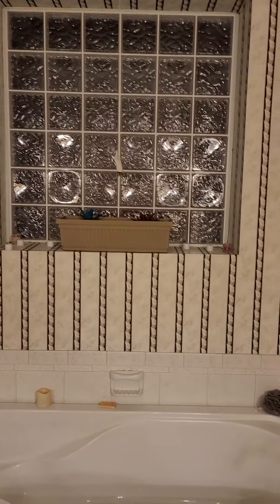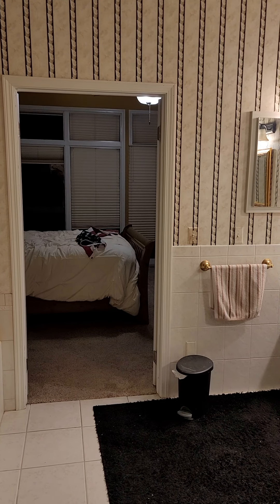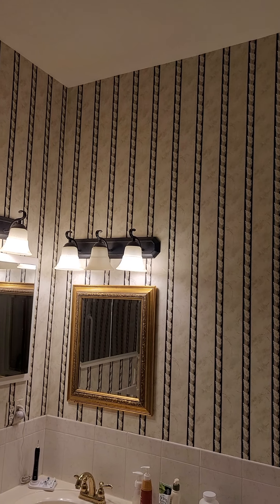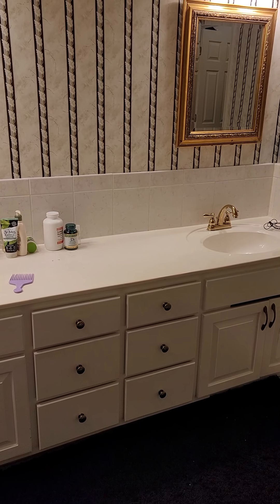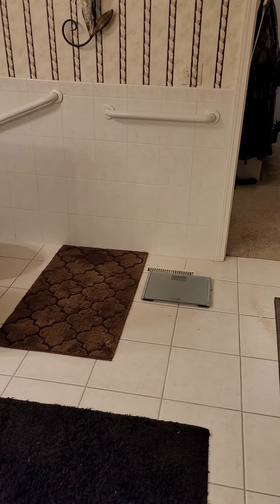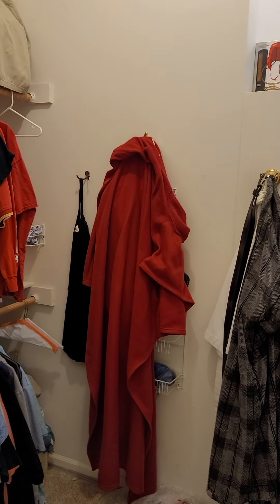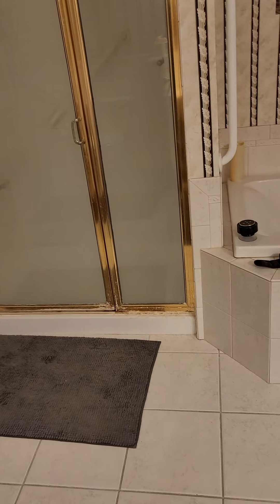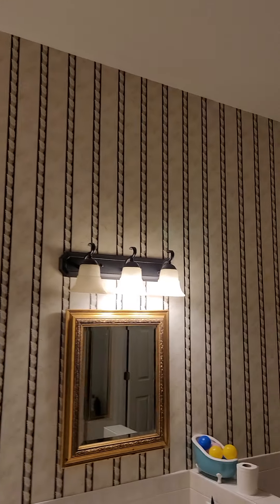Lanham Bathroom Lake of the Forest